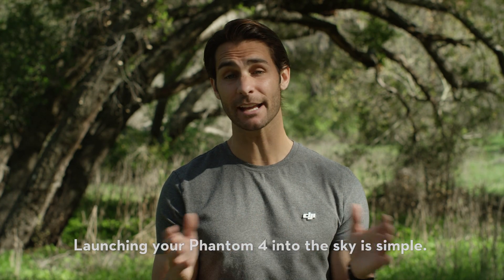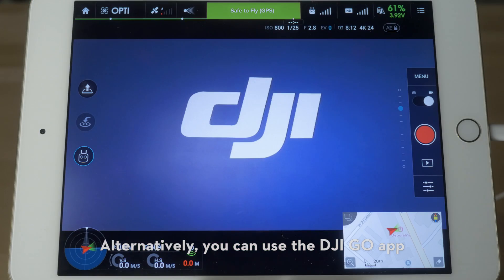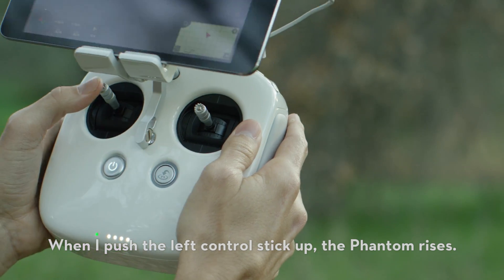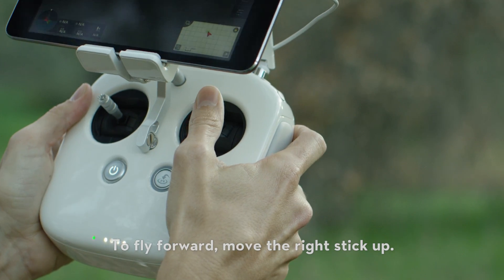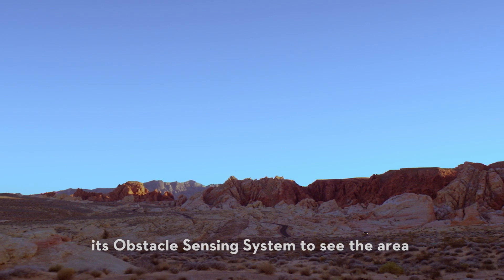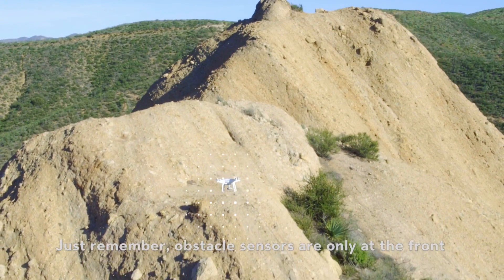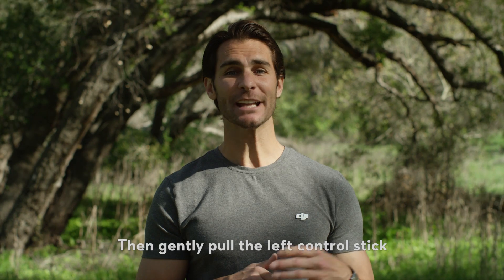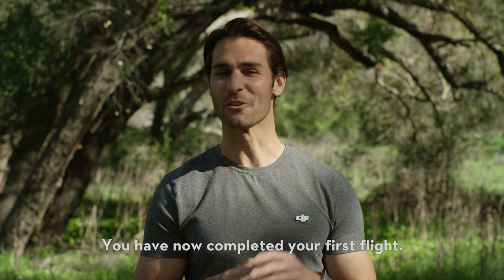DJI Tutorials - Phantom 4 - How to Fly - Part 4 of 5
Before taking to the sky, there are a few important safety checks to perform prior to each flight. Learn how to perform these checks and more with this important tutorial series.